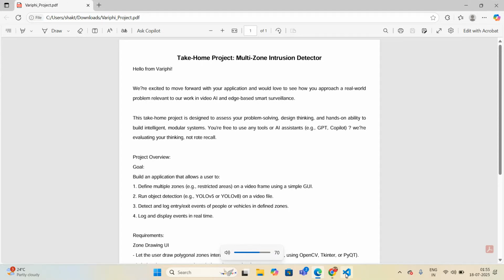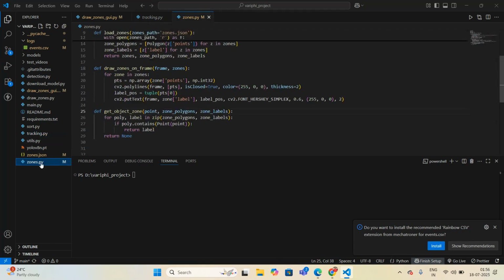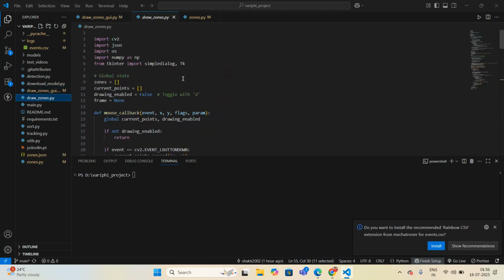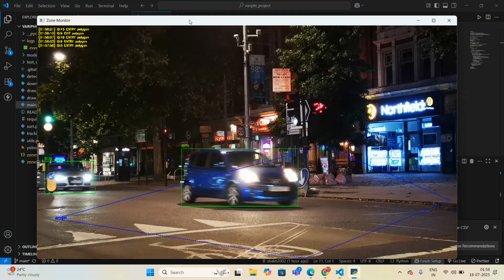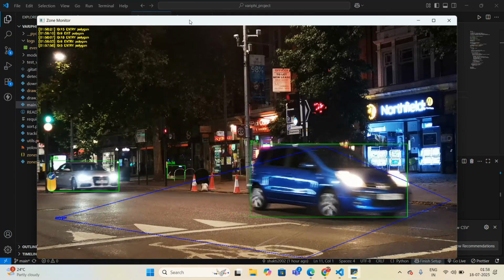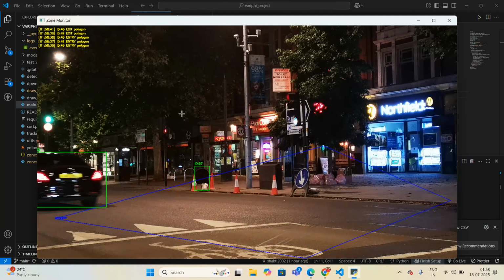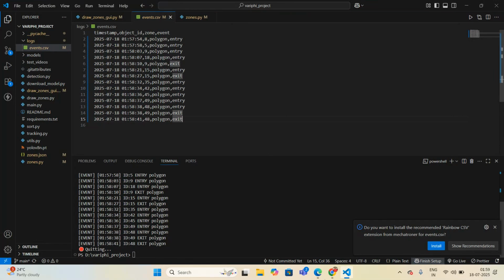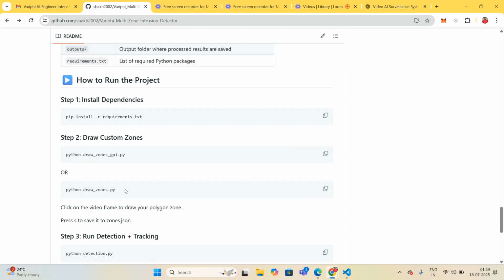Multi-Zone Intrusion Detector project